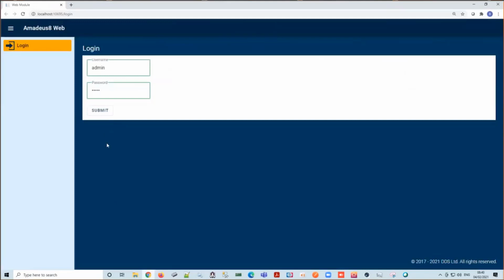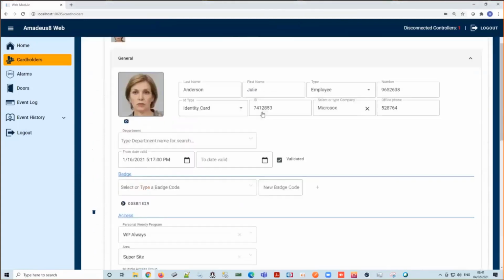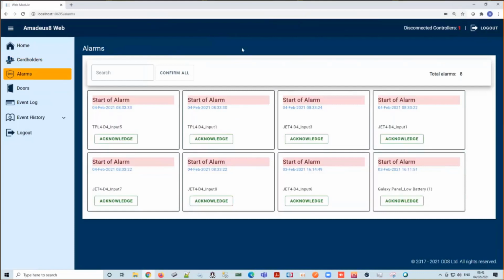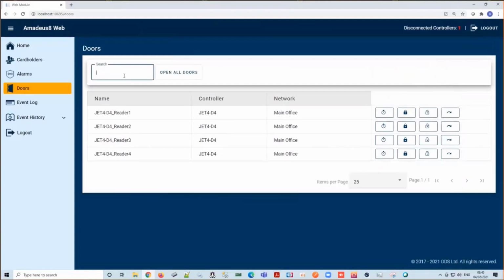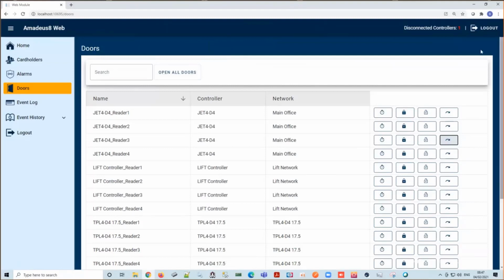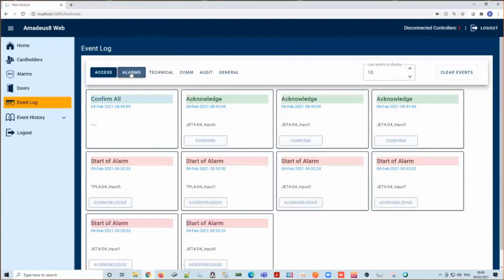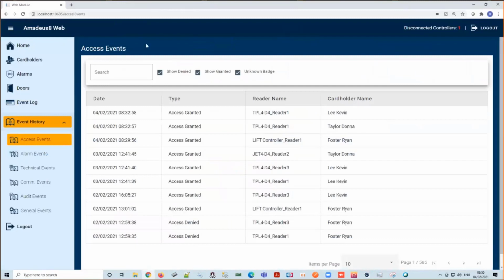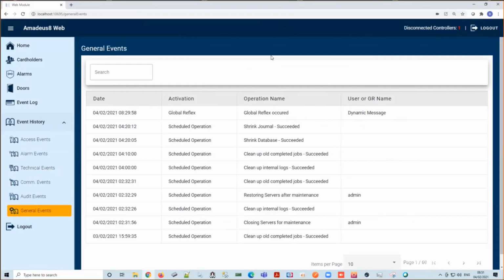[Eter Biometric] Amadeus 8 - Modulo Web Client